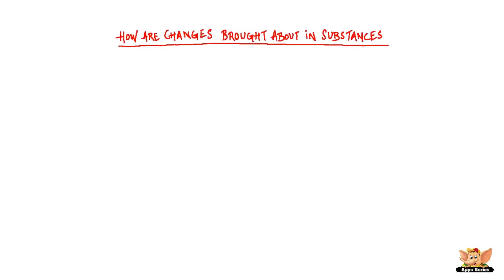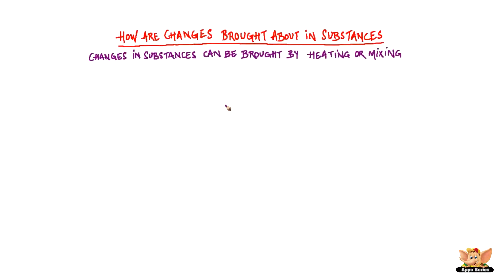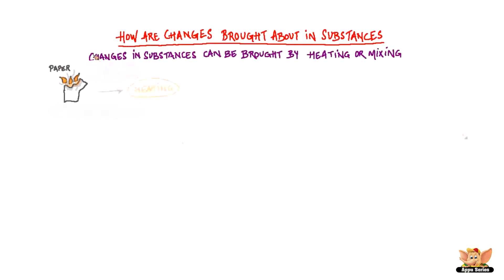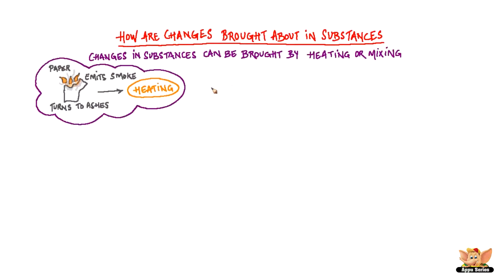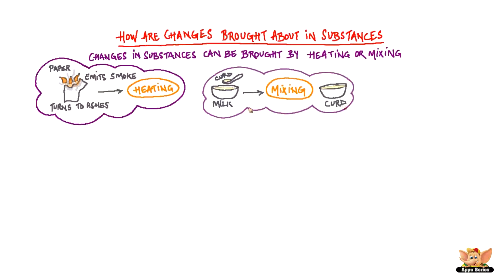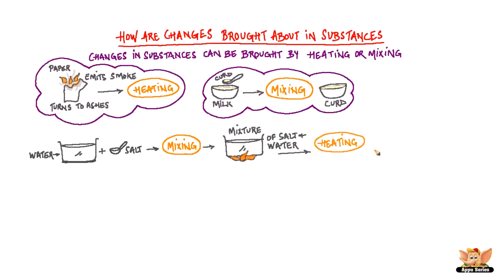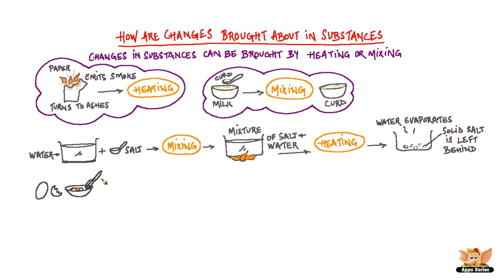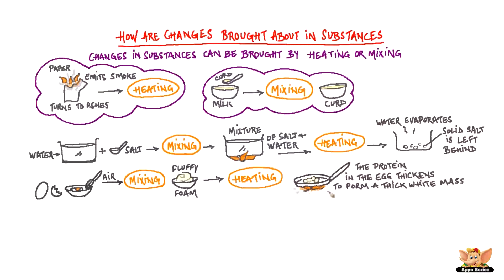How are Changes brought about in substances?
This video is an answer to the question on how changes are brought about in our world.
Continue watching to know more.